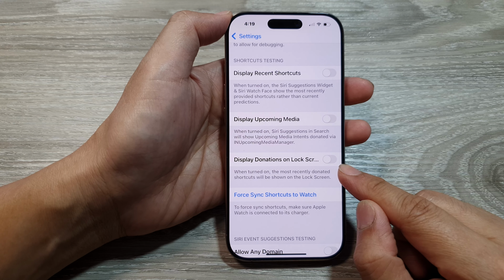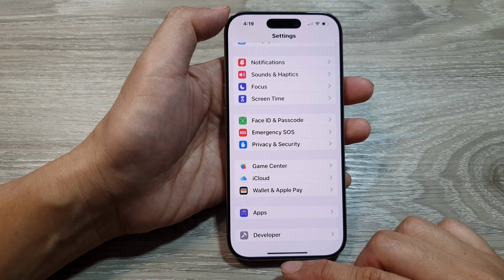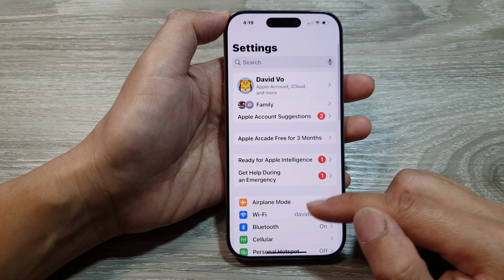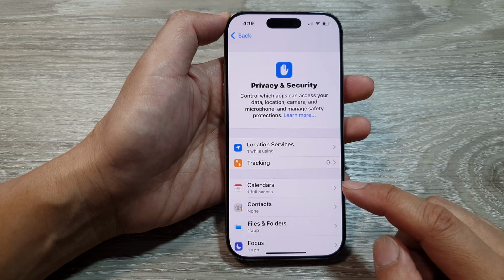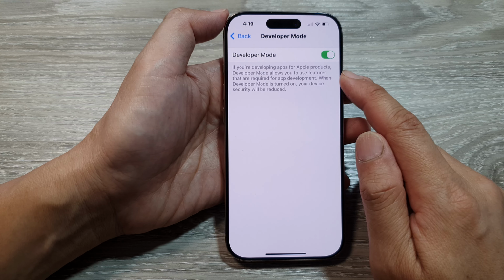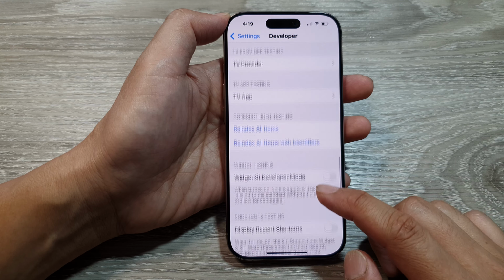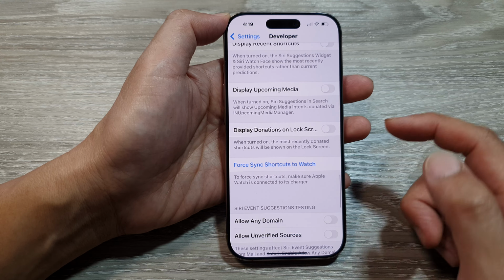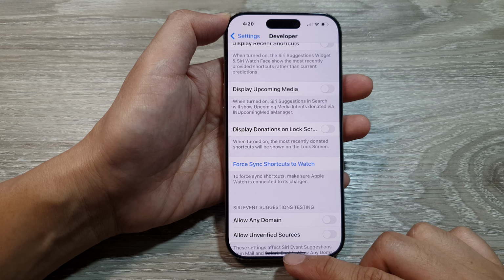📱 How to Enable/Disable Display Donation on Lock Screen | iPhone 16/16 Pro Max | iOS 18 🛠️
Learn how to enable or disable the "Display Donation" feature on the lock screen of your iPhone 16 or 16 Pro Max running iOS 18. This quick and easy tutorial shows you step-by-step how to manage this feature, whether you want to display your donation preferences or turn it off for privacy.